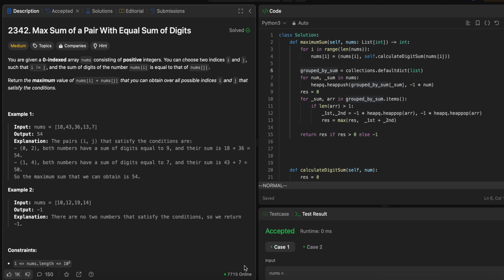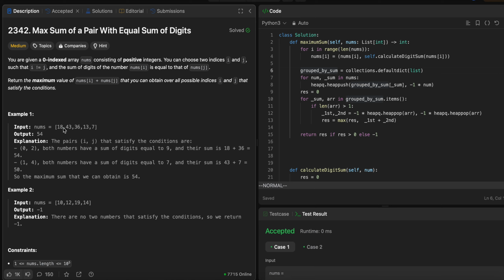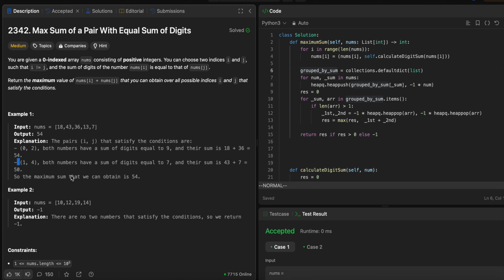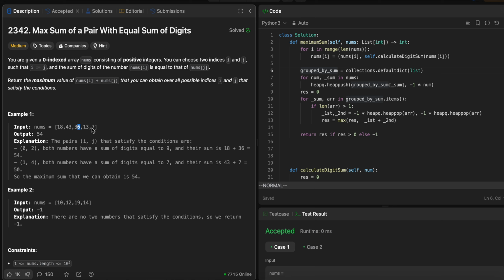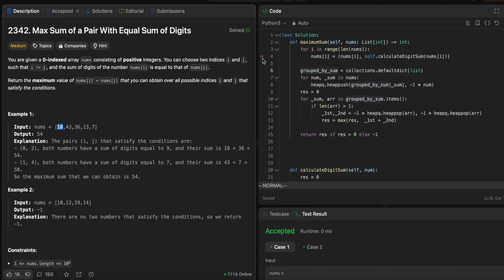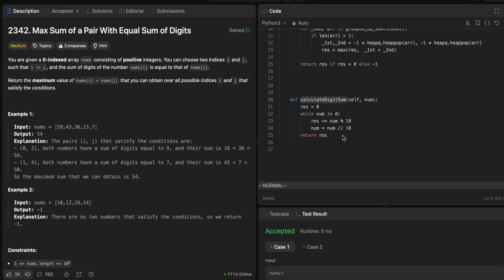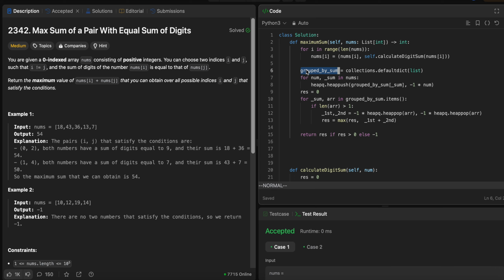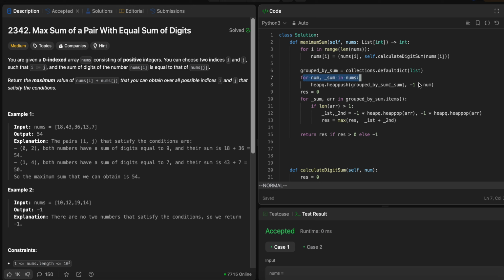Leetcode 2342. Max Sum of a Pair With Equal Sum of Digits